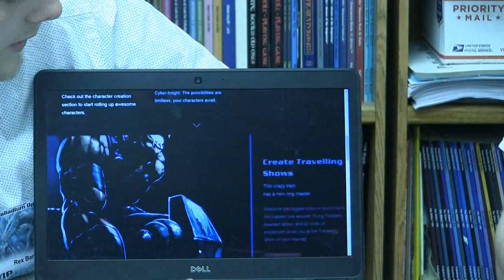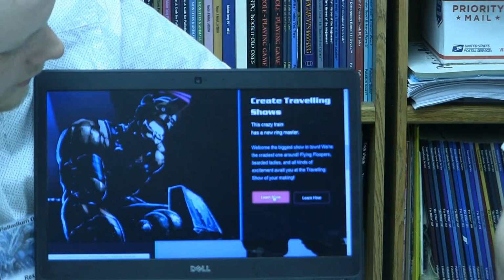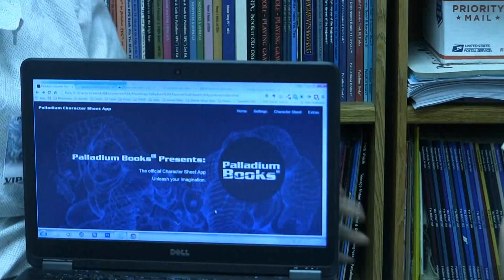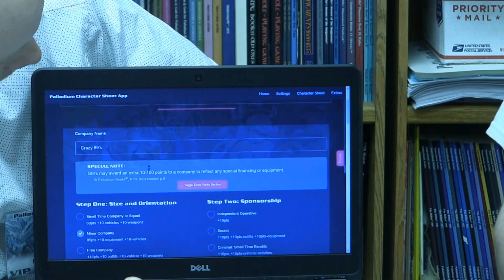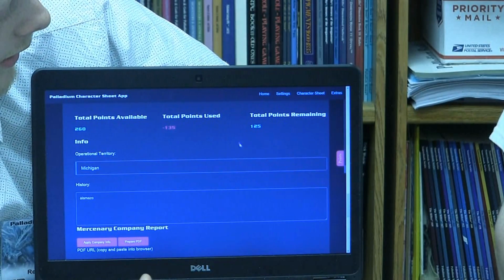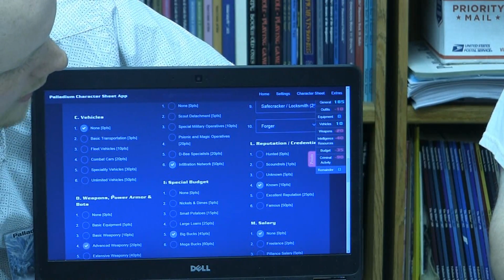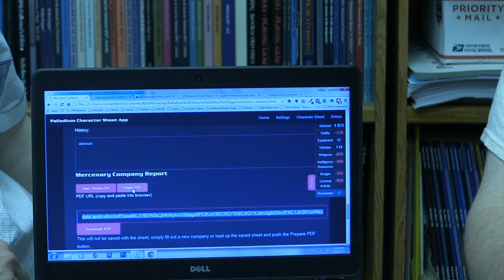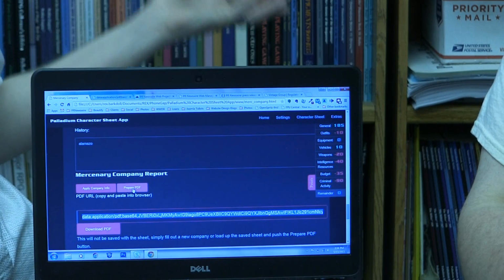Words With Rex Barkdoll on the Rifts Character Generator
Rex and I chat about the Rifts Character creator he is generator.